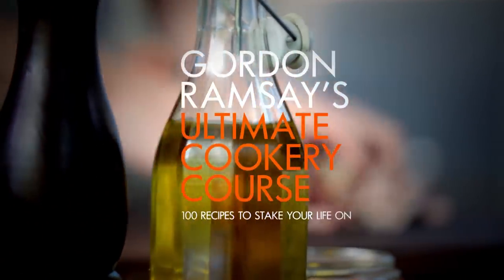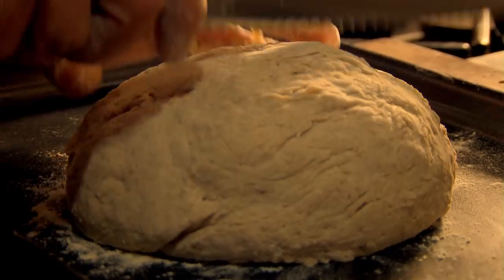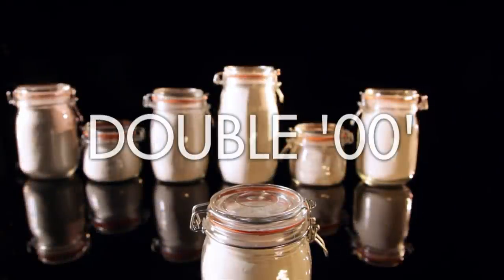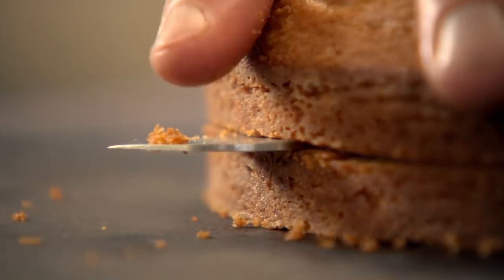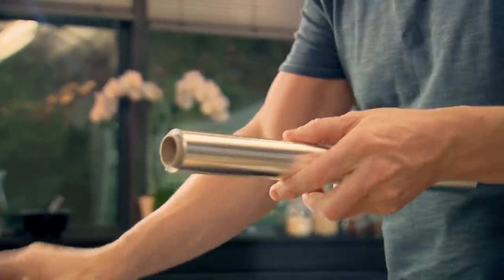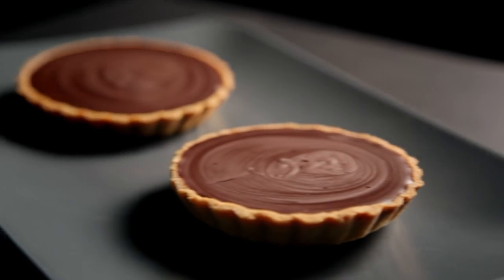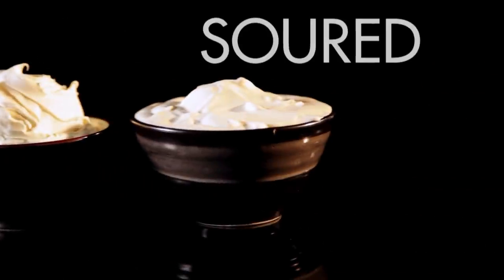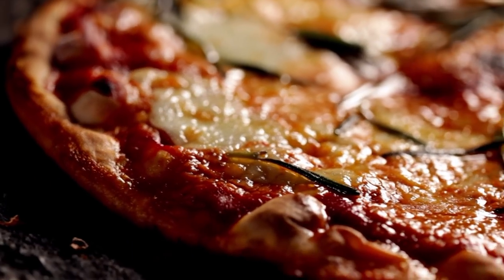Gordon Ramsay's Ultimate Guide To Baking | DOUBLE FULL EPISODE | Ultimate Cookery Course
In this double full episode, Gordon Ramsay walks through his guide to better baking with recipes such as Olive tomato & rosemary focaccia, Sponge with fresh ginger, Leek & pancetta quiche & a Baked cheesecake.